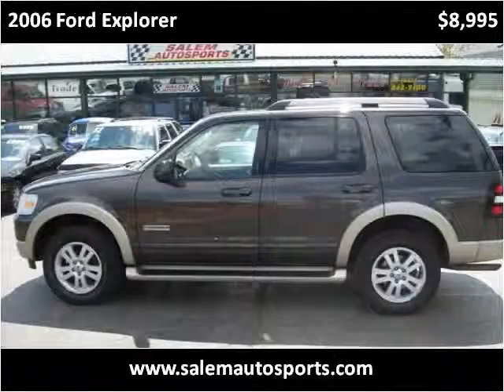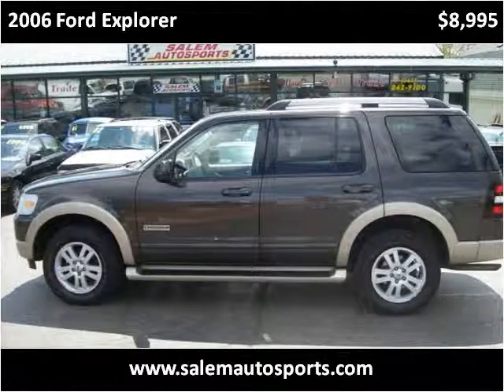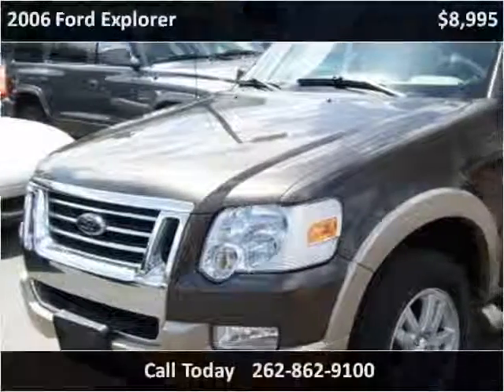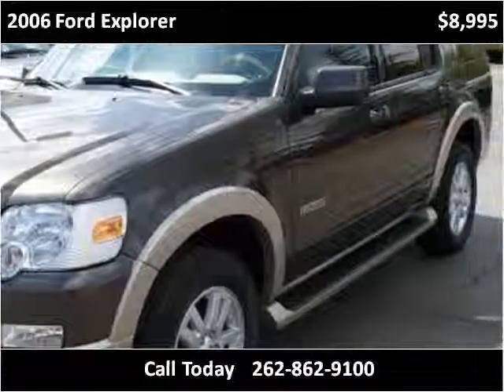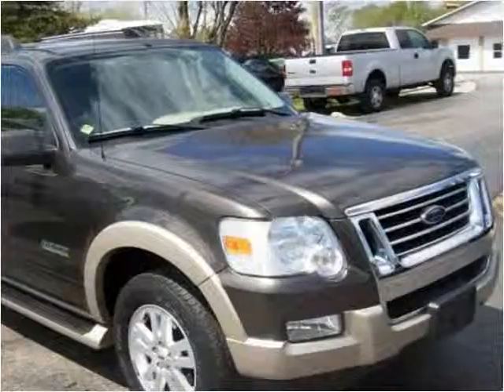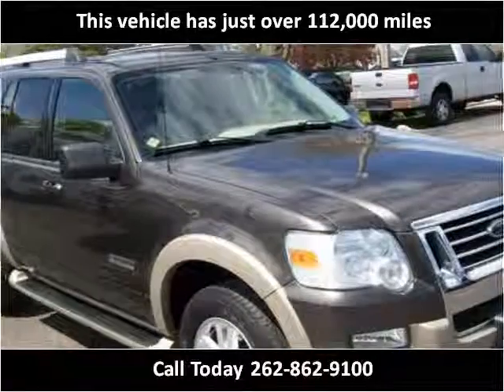2006 Ford Explorer Used Cars Salem WI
This 2006 Ford Explorer is available from Salem Autosports.